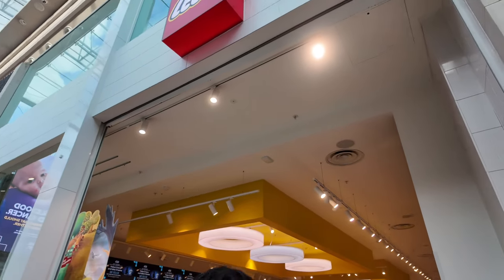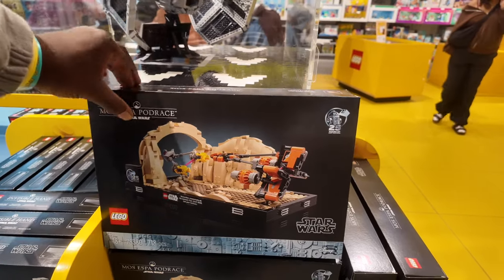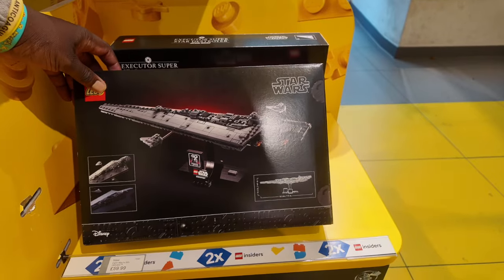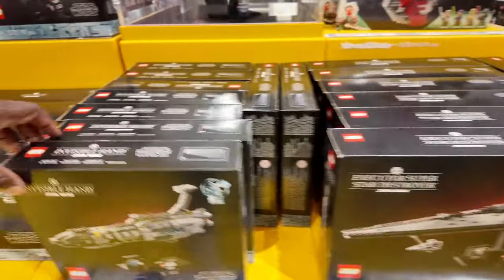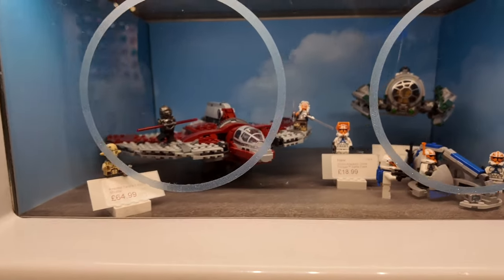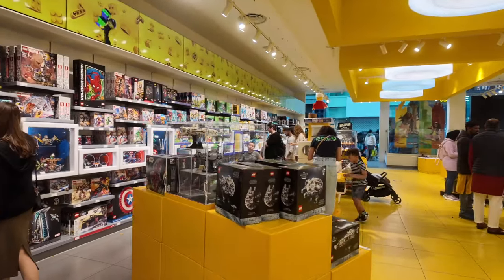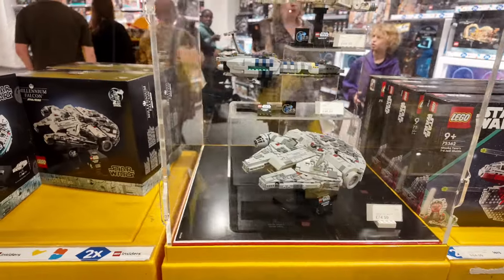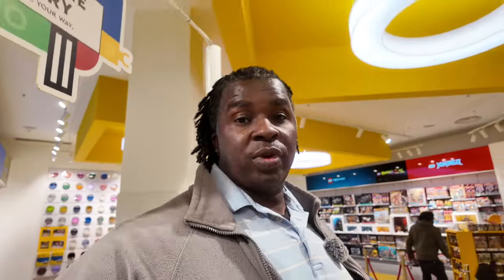LEGO Star Wars Haul! May The 4th Be With You! (2024)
Join us in this LEGO Star Wars Haul video where we celebrate May The 4th Be With You! Unbox with us as we showcase the latest LEGO sets inspired by the iconic Star Wars franchise. From exclusive minifigures to epic starships, this haul is every LEGO and Star Wars fan's dream come true. Don't miss out on the fun and may the force be with you on this special day!

Who is Mac & Blair  Bricks? READ BELOW

Hi and welcome to 9B4M Bricks and our new LEGO city. We starting a new LEGO journey how far can we go with LEGO. Join us  as we as we learn all things LEGO.

Our new city is is a joint family LEGO build with joint builds from Mac & Blair and our four children. Our LEGO City journey started with the idea of placing a train around the Christmas tree. Blair mentioned that LEGO makes working trains and that idea  has blossomed into a full family project.  A New LEGO city.

We are not LEGO masters or even LEGO experts, we are just a family with a love for LEGO. We want to share our builds with the LEGO community! We build with different LEGO kits,  we build as a family, we build as individuals, and we build from our hearts.

We hope you enjoy seeing our journey as we start with LEGO.